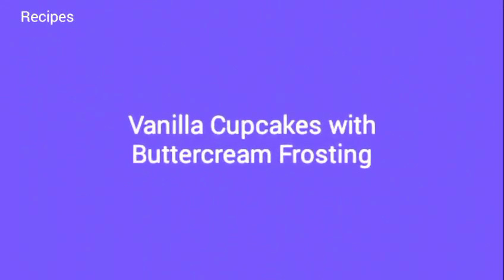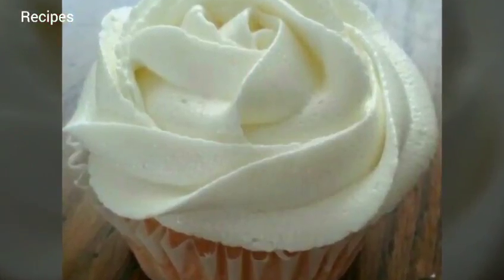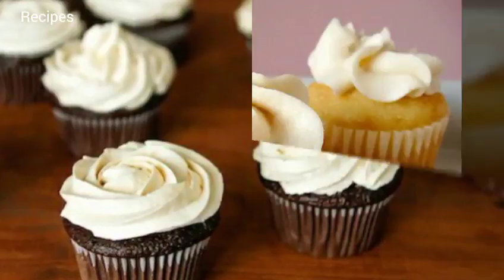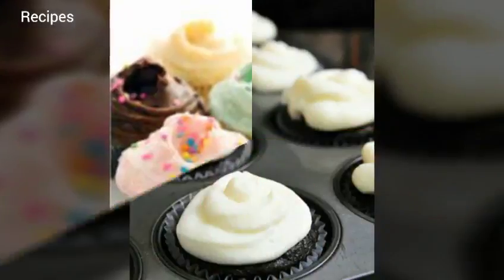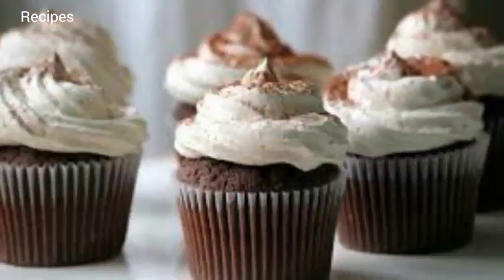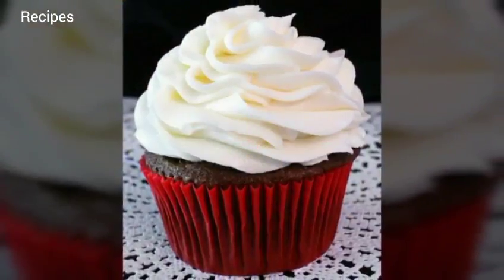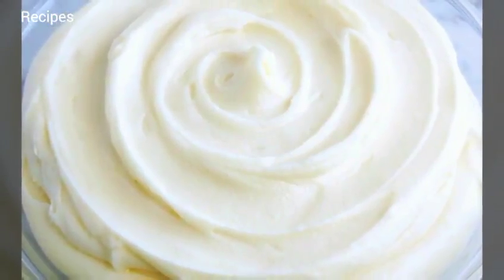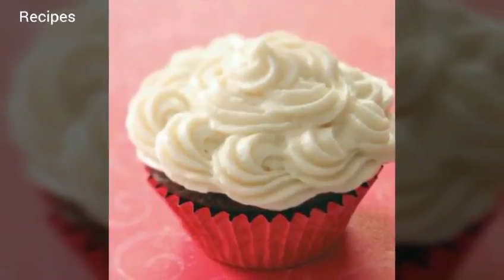Vanilla Cupcakes with Buttercream frosting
Recipes: Vanilla Cupcakes with Buttercream frosting